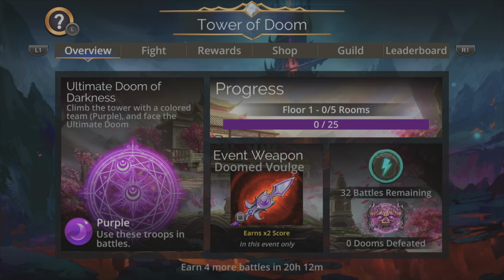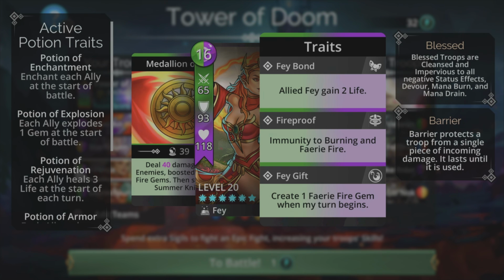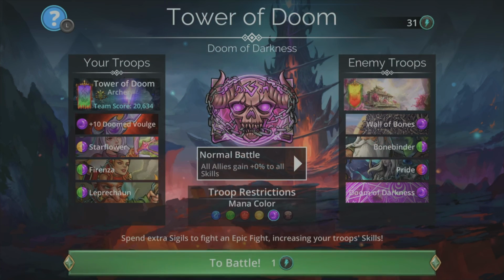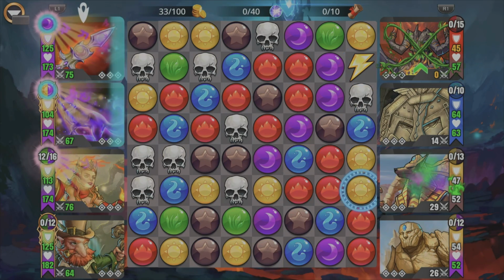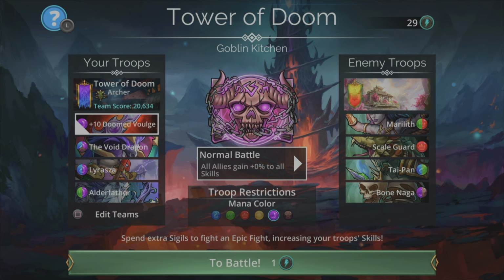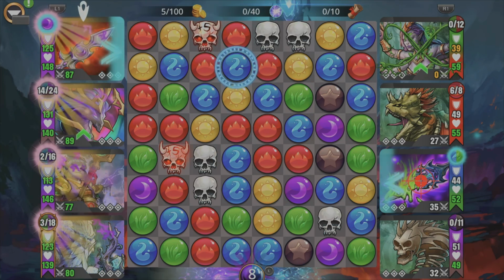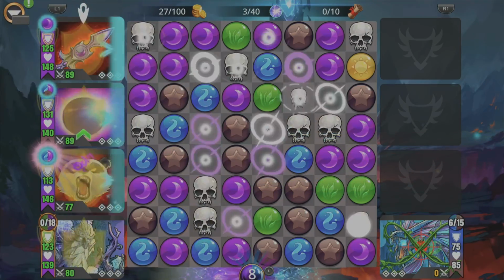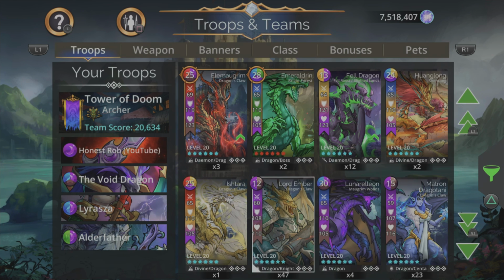Gems of War Tower of Doom! Two Powerful Fast and Safe Best Teams!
Fun and fast NO MYTHIC and Mythic teams to destroy the Tower of Doom! Team Codes below!

 Starflower Team Code  [1567,6732,7382,6638,3043,3,3,1,3,1,3,3,14004]
 Void Dragon Team Code [1567,7415,6847,6655,3063,3,3,1,3,1,3,3,14004]

My channel has Explore Level 12 videos, Guild Wars battles with commentary, New Player Guides, Beginner Tutorials, best teams for Delve, Pure Faction, Tower of Doom, Raid Boss, Mythic Troops,  World Event, Invasion, Class Trials, weekly Soulforge reviews, general strategy and more!!